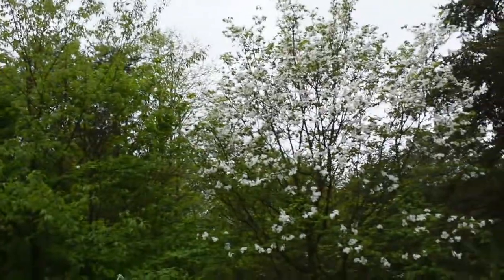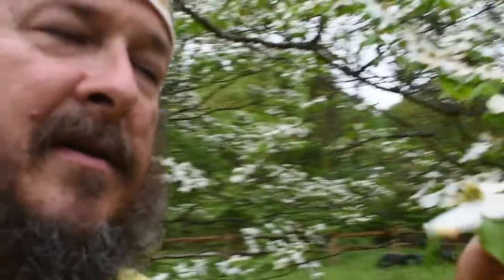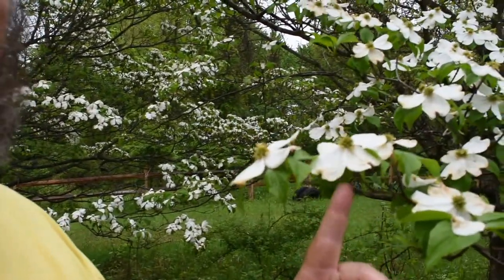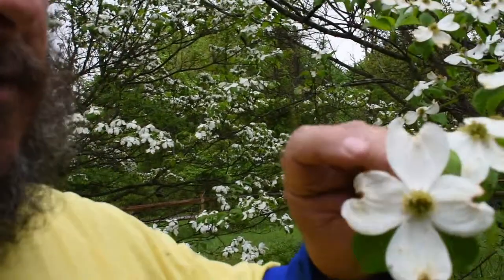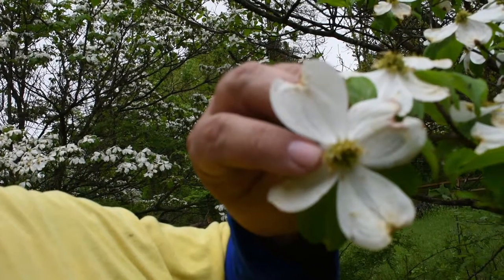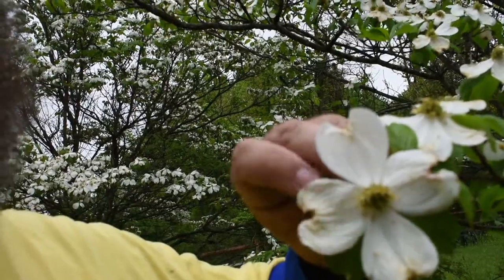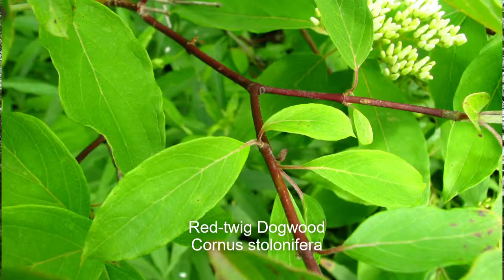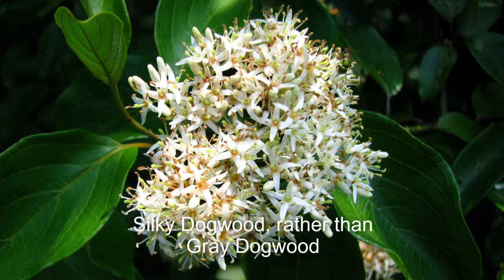episode 20 - Azures and Dogwood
In this episode we discuss the relationship between Dogwood and the Azure butterflies.